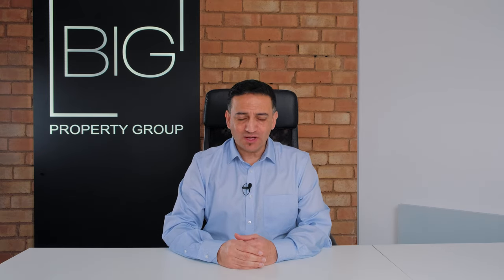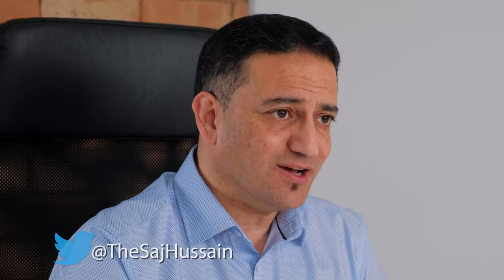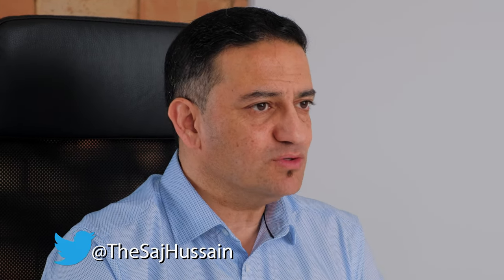What is a Bridging Loan? | Bridging Finance Explained | Property Investment UK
Bridging Loans can be a great way to short term finance a property investment deal. However, they are not always the best way to buy property and can come with high costs.

0:00 - Intro
2:03 - Circumstances where Bridging Loans work really well
3:40 - Differences between brokers
5:16 - Costs of Bridging
6:08 - Example of Costing a Bridging Loan
11:45 - How to get 100% borrowing
13:40 - Types of regulated bridging
14:10 - 5 Pitfalls you must avoid

If you have a question you want me to answer, then please put it in the comments section.

x-x-x-x-x-x-x-x-x-x-x-x-x-x-x-x-x-x-x-x-x-x-x-x-x-x-x-x-x-x-x-x-x-x-x-x-x-x-x-x-x-x-x-x-x-x-x-x
x-x-x-x-x-x-x-x-x-x-x-x-x-x-x-x-x-x-x-x-x-x-x-x-x-x-x-x-x-x-x-x-x-x-x-x-x-x-x-x-x-x-x-x-x-x-x-x

There are 2 ways that I can help. Either, by showing you what I do so that you can do it for yourself or you can invest with me for a great return on investment and let me do all the hard work.

Get Mentored By Saj:
If you want to achieve your property goals with the support of an experienced property mentor, then my Inner Circle Mentoring programme is probably just what you need.

x-x-x-x-x-x-x-x-x-x-x-x-x-x-x-x-x-x-x-x-x-x-x-x-x-x-x-x-x-x-x-x-x-x-x-x-x-x-x-x-x-x-x-x-x-x-x-x